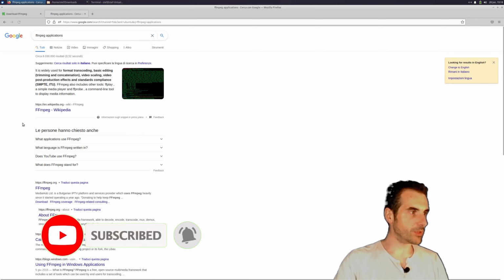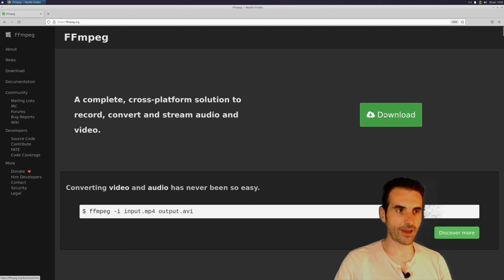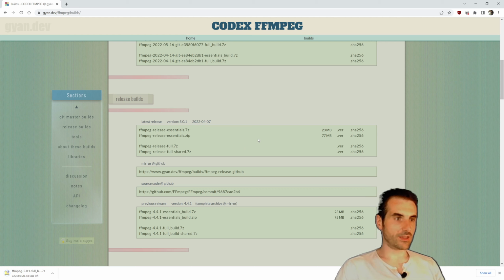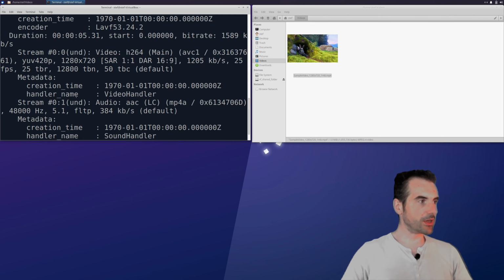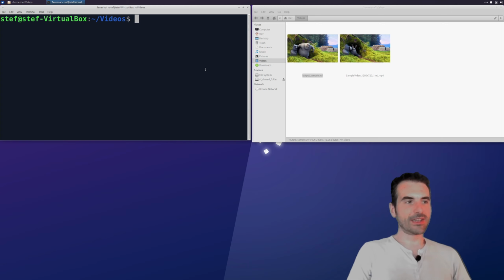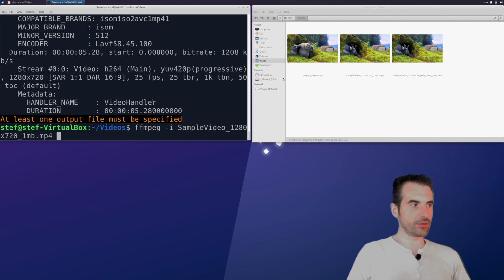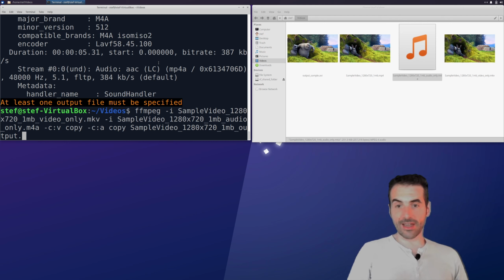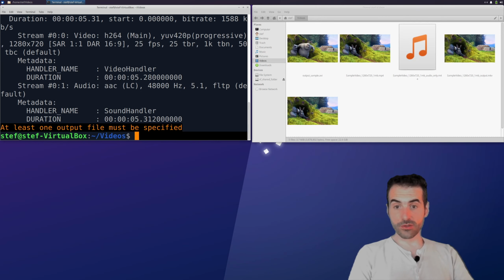FFMPEG - The Beginning: Installation & First Commands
🎼🎵🎶 MUSIC CREDIT 🎶🎵🎼
► Jeremy Blake - Powerup!

► And the Journey Begins! · xDeviruchi

📖 CHAPTERS 📖
00:00 Introduction
00:50 Software used by FFmpeg
02:18 Getting FFmpeg on Ubuntu
05:25 Getting FFmpeg on Windows 10
08:46 First FFmpeg usage: showing streams and first conversion
11:47 Visual video quality comparison
12:58 Stream copy - video only
15:17 Stream copy - audio only
17:25 Merging audio and video
20:58 Conclusions